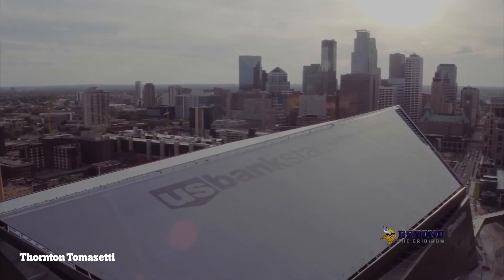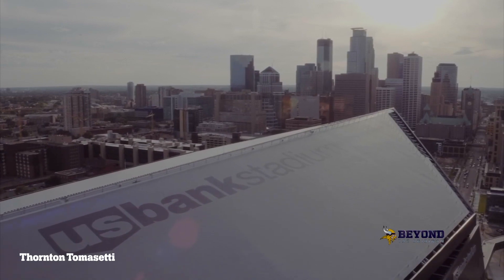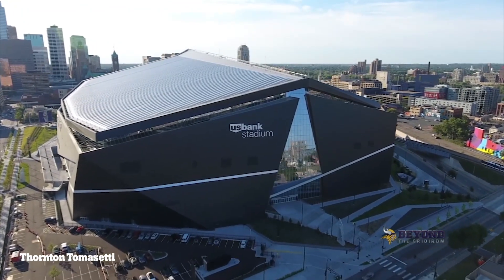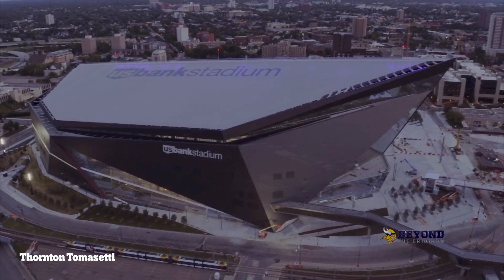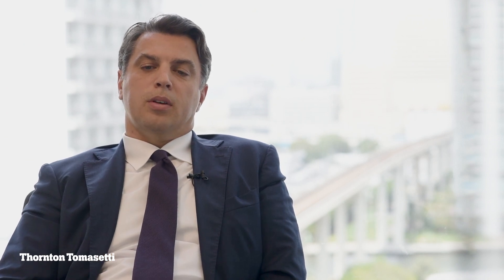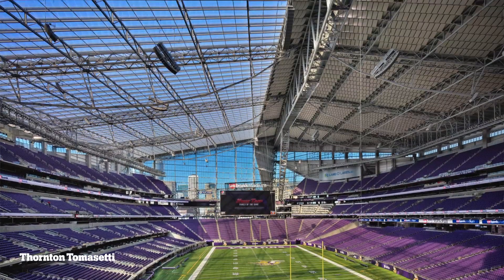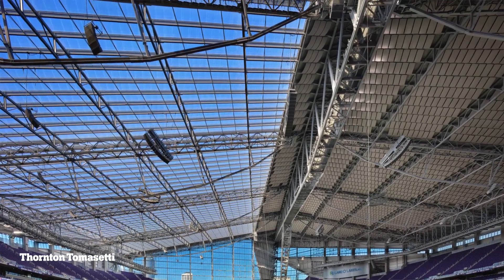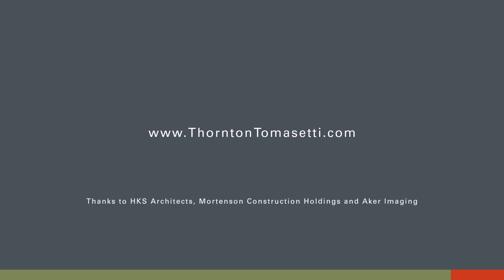Federico Balestrazzi on U.S. Bank Stadium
Vice President Federico Balestrazzi, a facade specialist, discusses the Minnesota stadium’s transparent ETFE roof system.